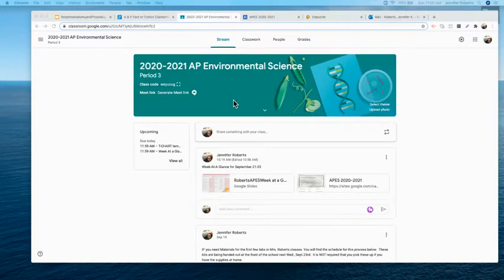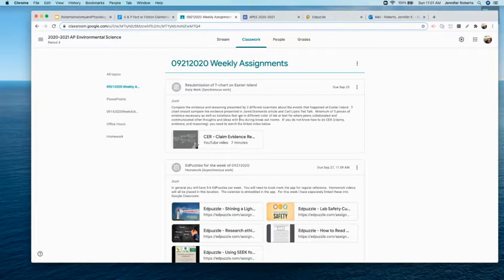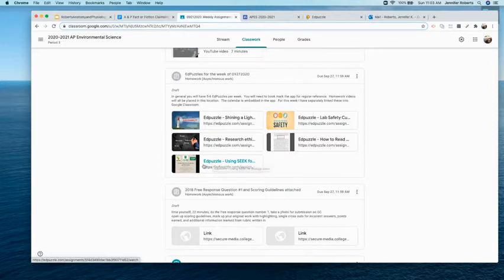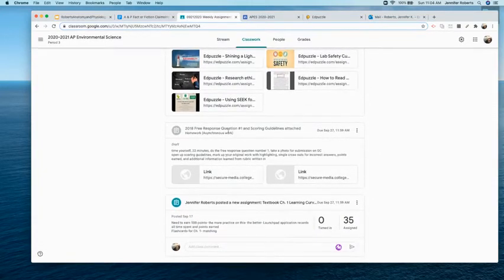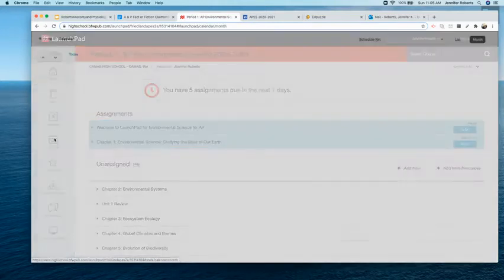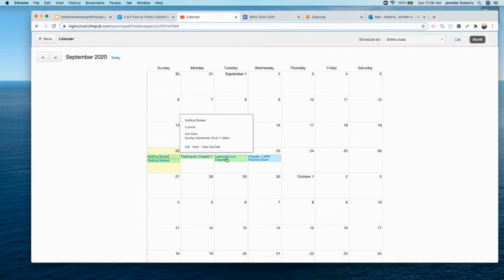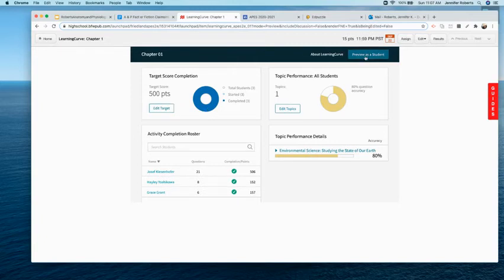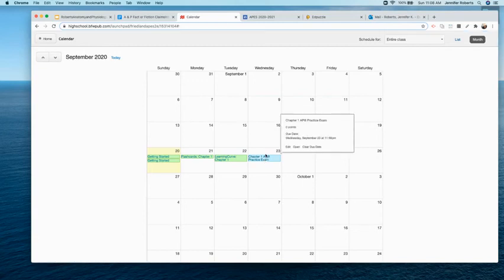09212020Navigating GC and OnLineTextbook APES